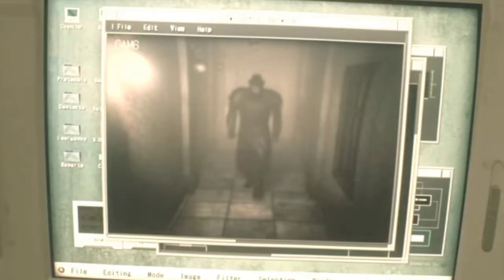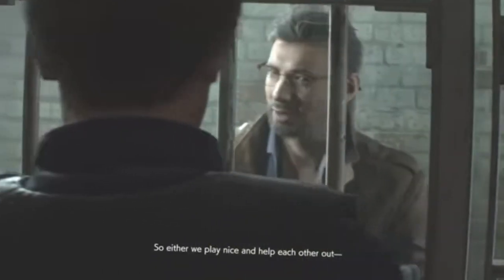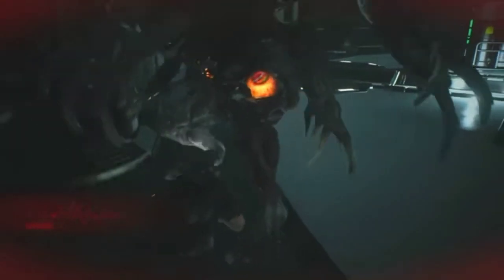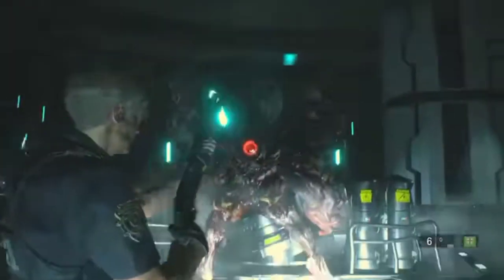Resident Evil - T Virus, G Virus and C Virus Explained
Let's understand the t virus, g virus and c virus of the resident evil universe!

Have a great day/night/afternoon/evening❤